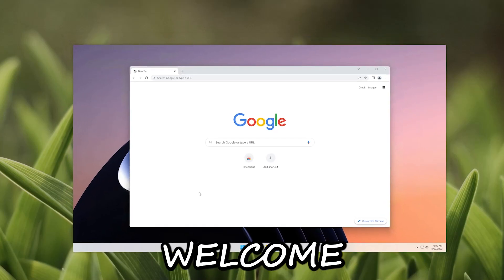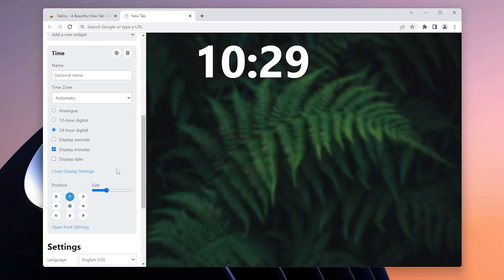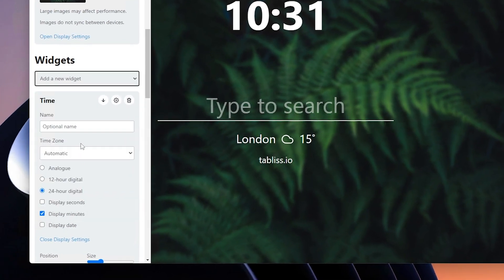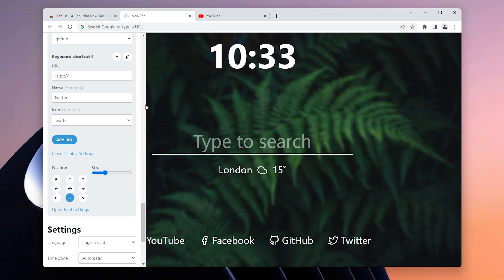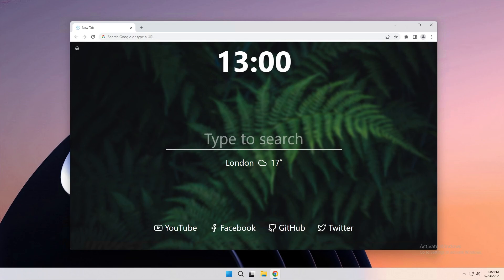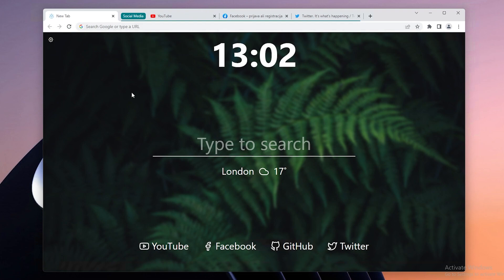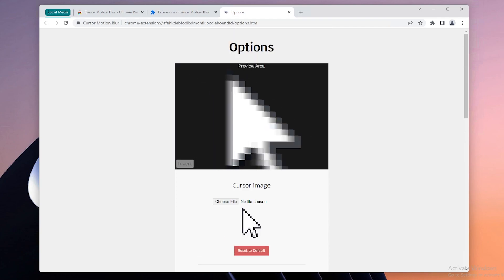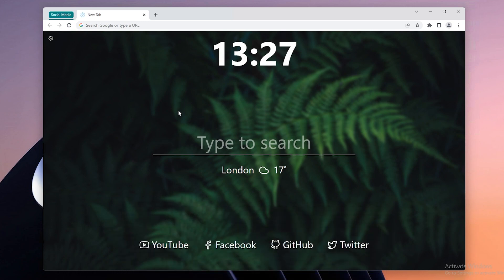How to Make Chrome Look Better [For Free]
Hi and welcome in this video I will show you quick how to tutorial on how to make Google Chrome look better. I will guide you step by step to complete this tutorial and elevate your Chrome experience.

⏱ Timestamps:
0:00 - Intro
0:10 - Tabliss
3:58 - FasterWeb
4:53 - Groups
6:25 - CursorMotionBlur
8:17 - Outro